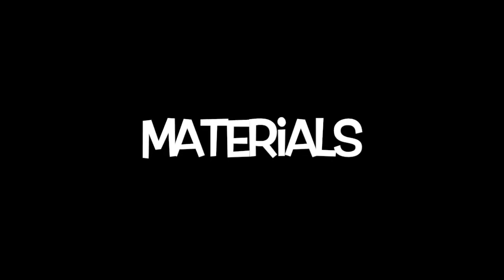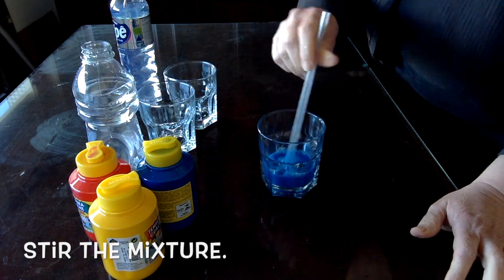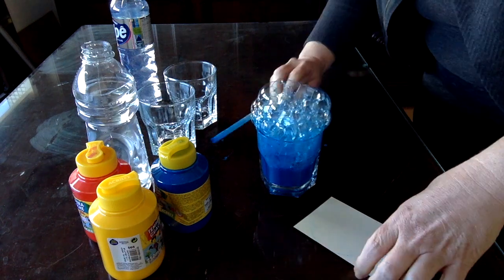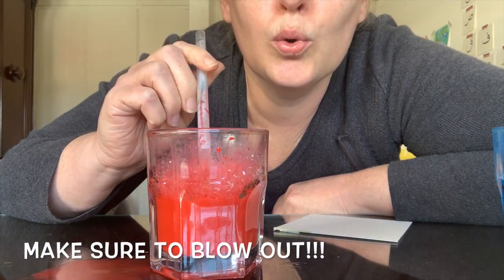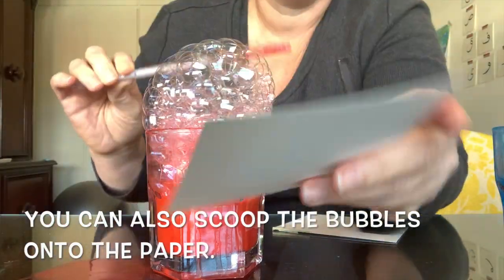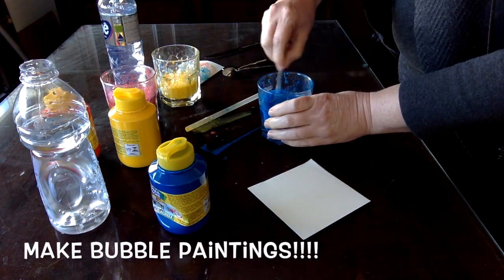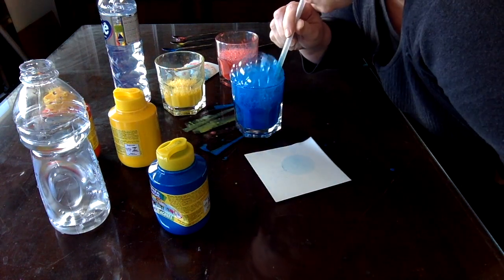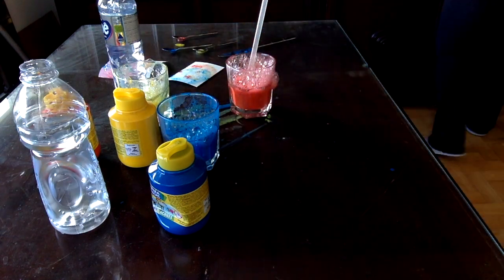Ms Beckie Paints with Bubbles!!!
After observing paintings by Wassily Kandinsky, Ms. Beckie shows Pre 3 students how to make bubble paintings.